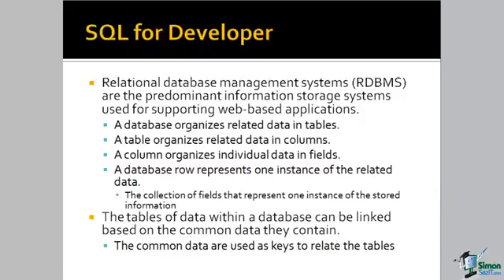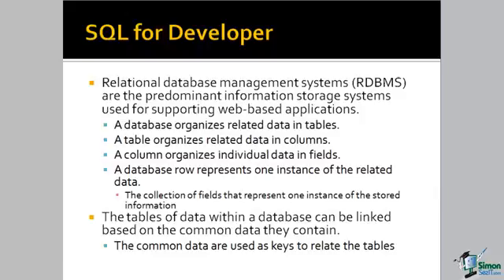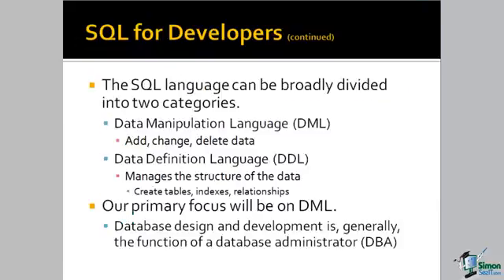PHP Programming for Beginners part 30